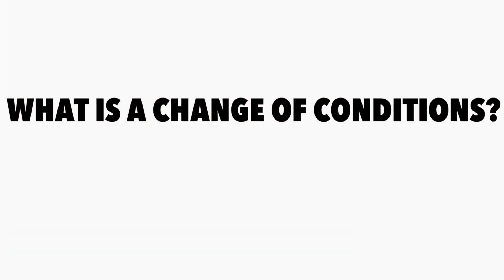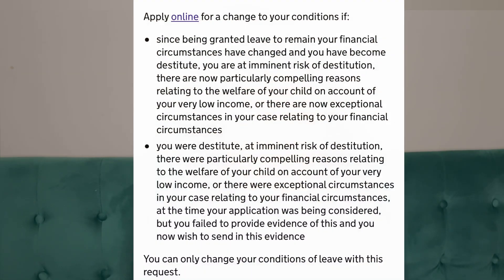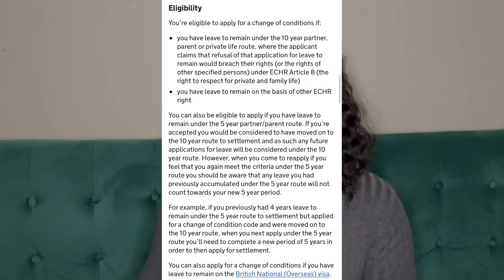NO RECOURSE TO PUBLIC FUNDS + How to remove it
Hey guys,

Today’s video is part of my immigration series and I share how I was able to successfully remove the No Recourse to Public Funds (NRPF) restriction on my leave to remain and get access to state benefits.

NRPF team Southwark - 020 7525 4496